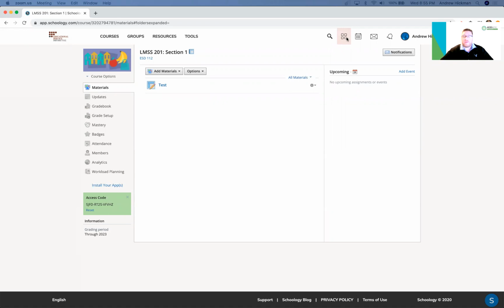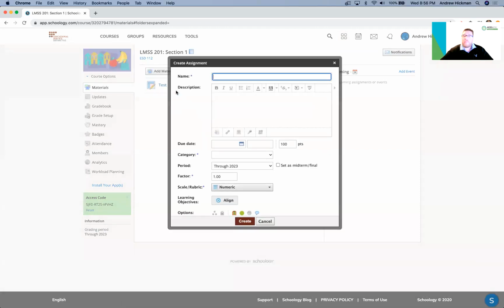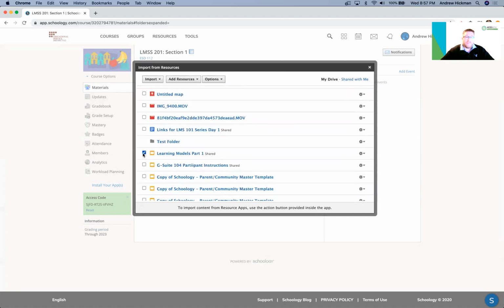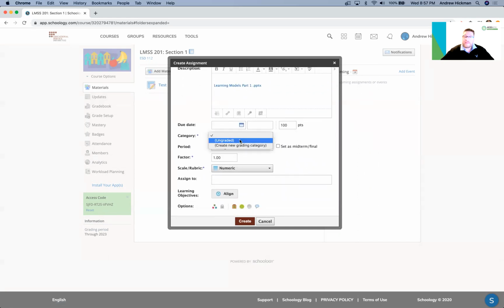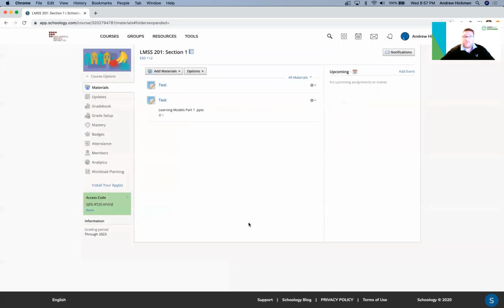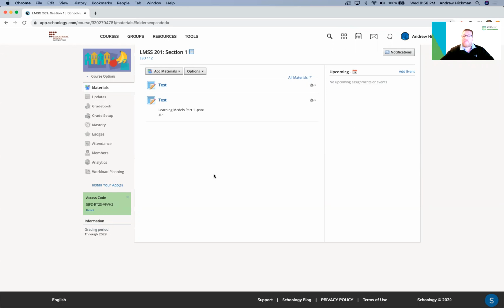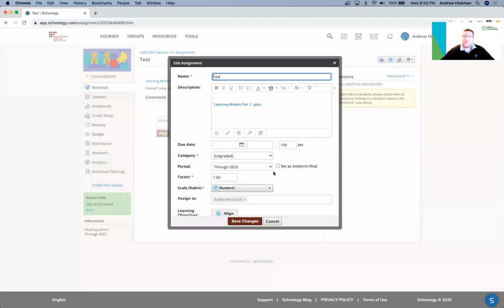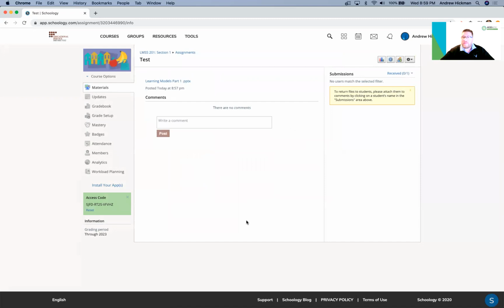LMSS: Differentiation in Schoology